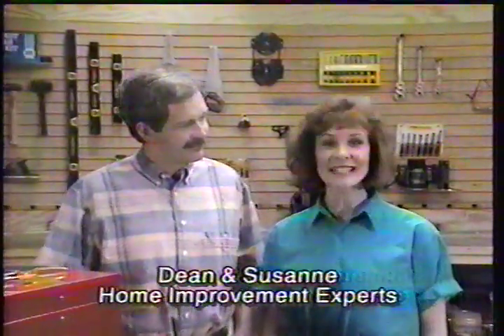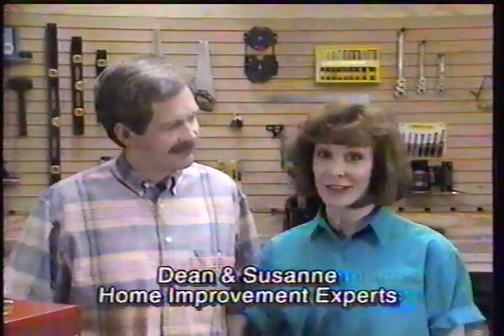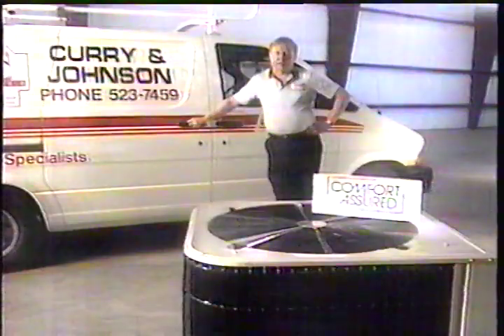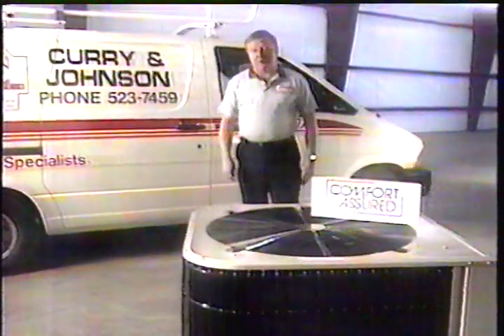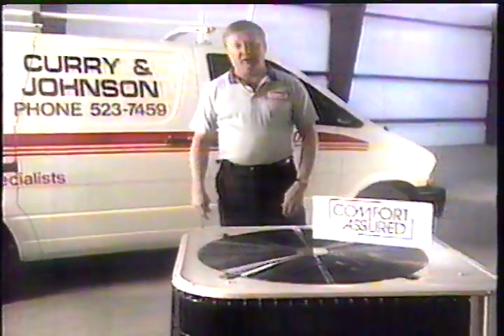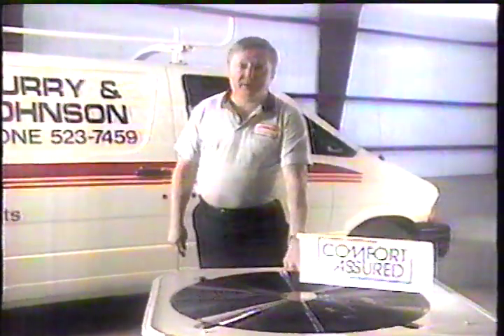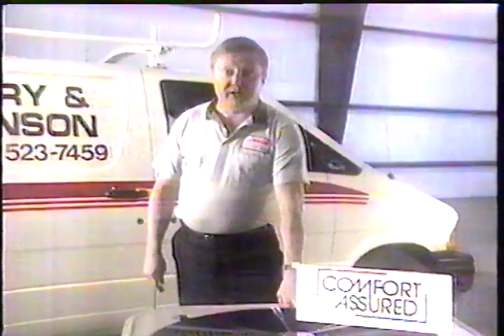Lennox Curry & Johnson Heating & Air Conditioning commercial 1992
Commercial from a 22 May 1992 recording of Johnny Carson final episode of The Tonight Show on WSAZ TV 3 Huntington NBC